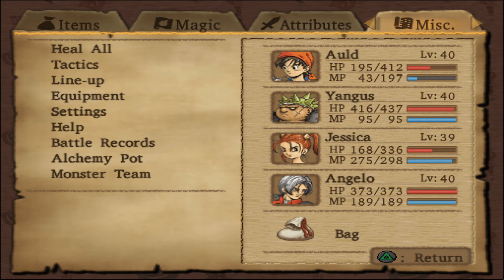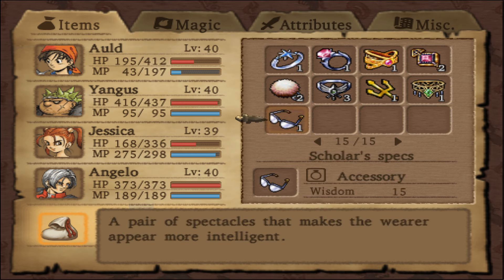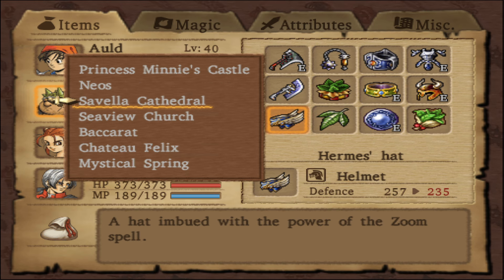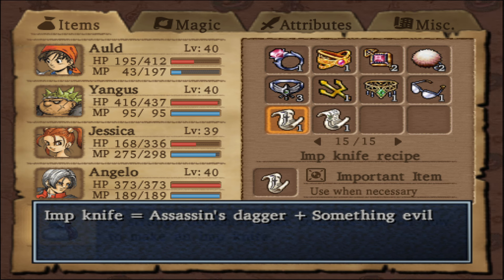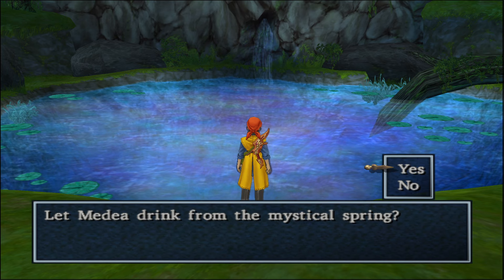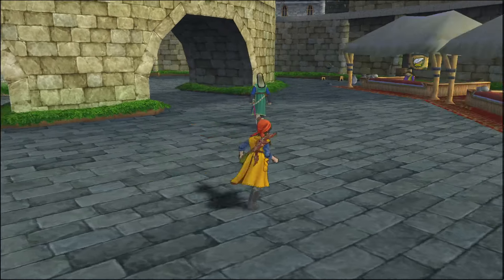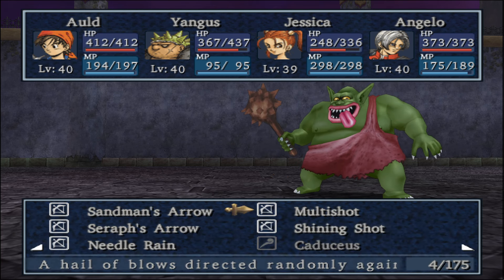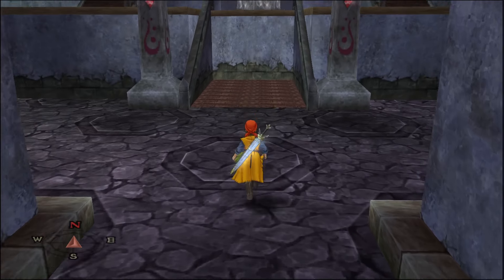Dragon Quest 8 (PS2) — Part 128 - Divine Outfit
Before heading to Rhapthorne's castle, let's get some spiffy new armor for Jessica!

Enjoying the series? Please consider leaving a like and/or a comment, as that helps the video return higher in search results. Want to help more directly?